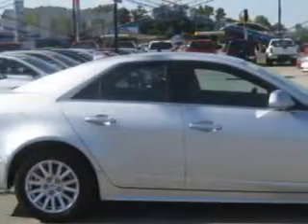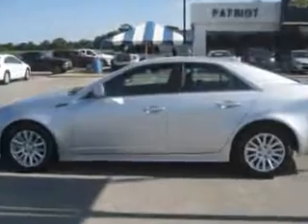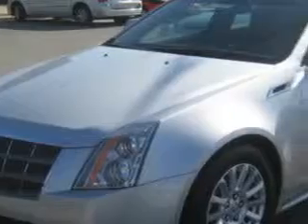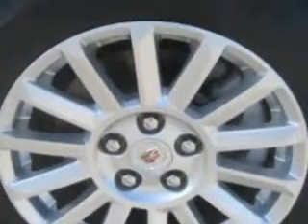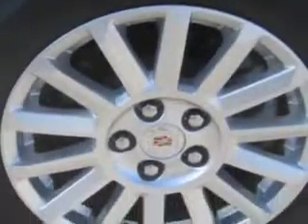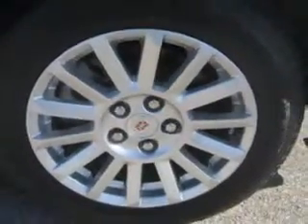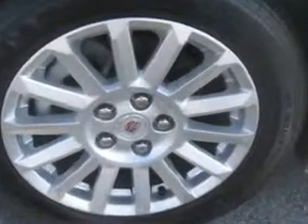2011 Cadillac CTS Patriot Westside Pre-Owned Superstore Evansville, IN 47712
Cadillac CTS Imagine driving this Silver Cadillac Cts Sedan AWD, equipped with a 6 Cylinder engine and an automatic transmission.
MILES: 33,621
VIN:1G6DC5EY6B0130455

110 S. Rosenberger Ave.